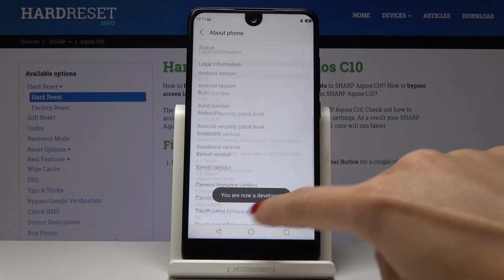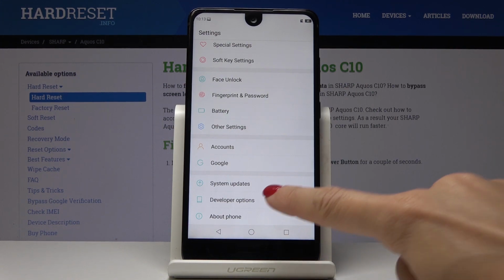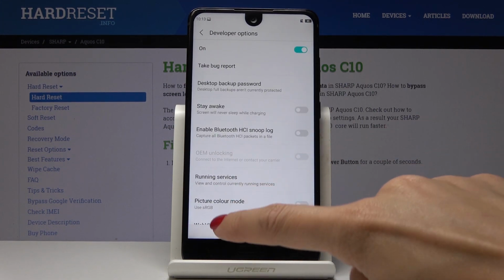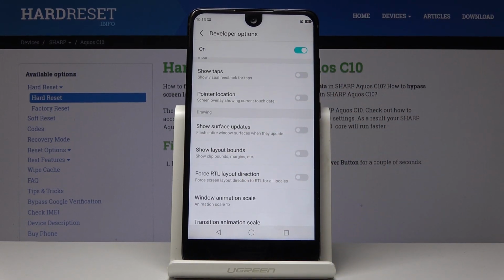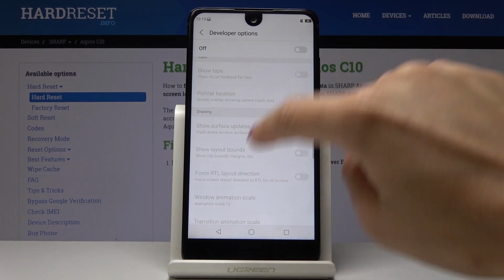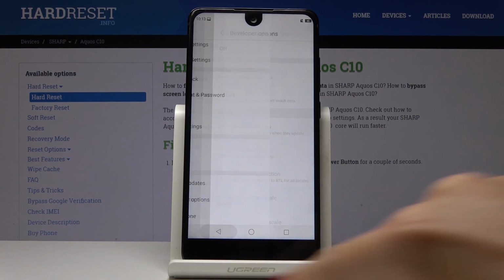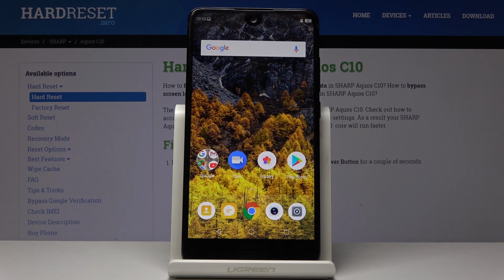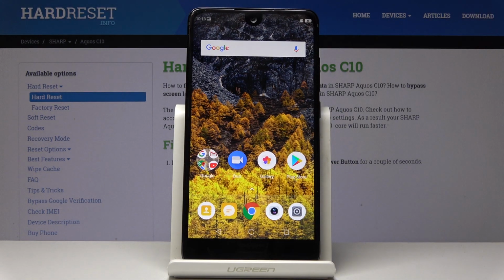How to Enter Developer Settings in SHARP C10 - Access Developer Mode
If you wish to learn how to get access to change more settings of your Sharp, follow the above instructions and check how to enable Developer Options. Look on the presented steps and gladly configure system options. Follow out video guide and let’s manage developer options easily.

How to enable Developer Options in Sharp C10? How to use Developer Options in Sharp C10? to enter Developer Options in Sharp C10? How to activate Developer Options in Sharp C10? How to boot Developer Options in Sharp C10?